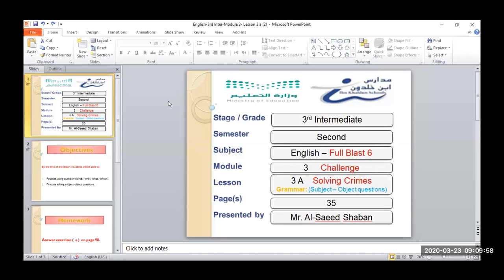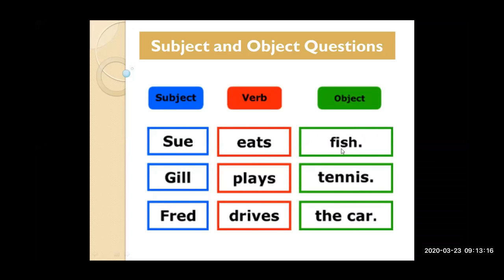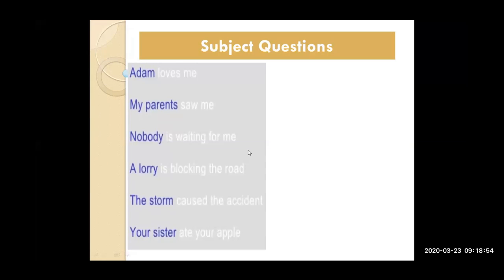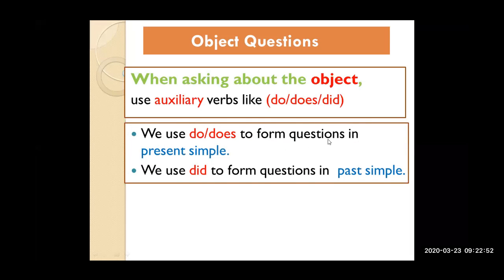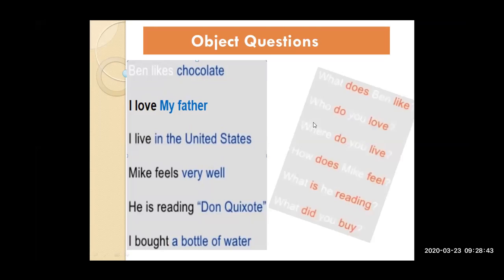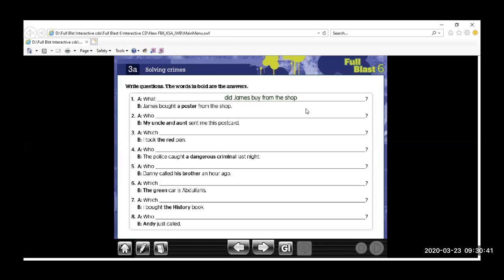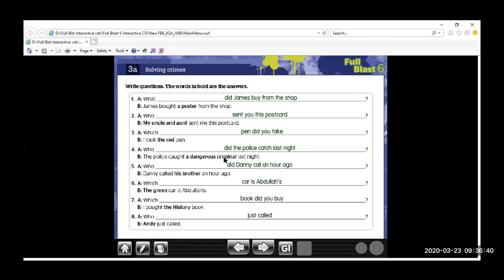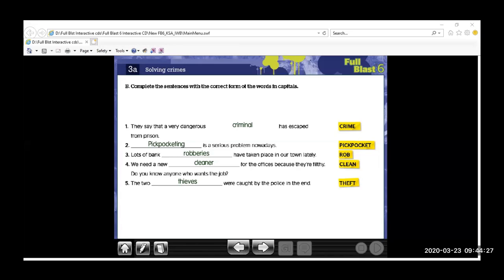English - Full Bladt 6- Module 3- Lesson 3 a (2) Zooming.mp4